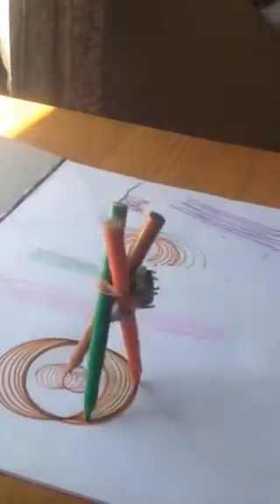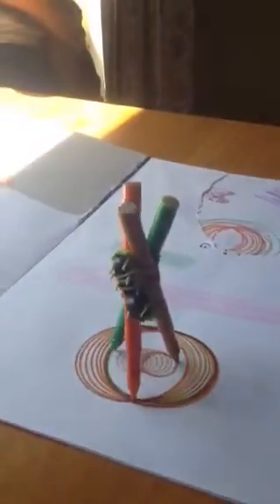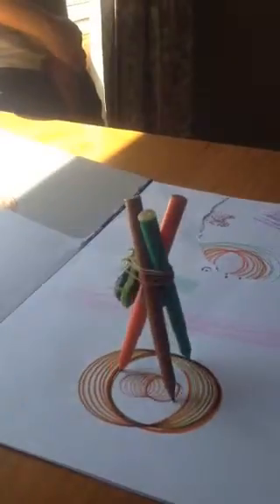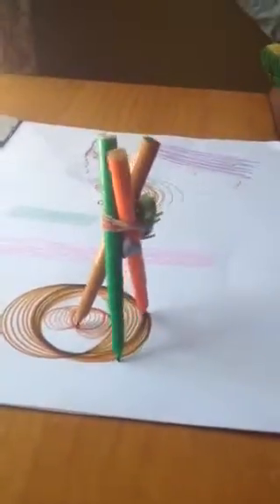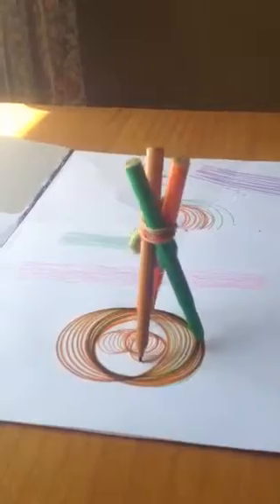Hexbug powered Spirograph 2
Another attempt to control home made Spirograph